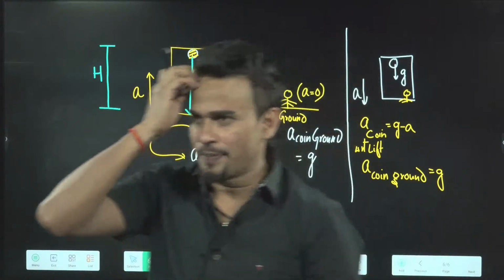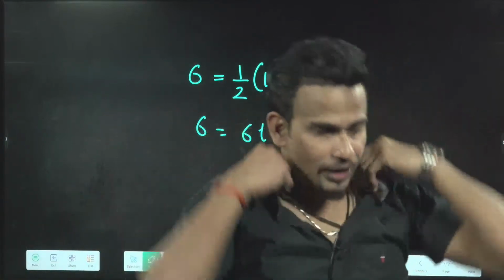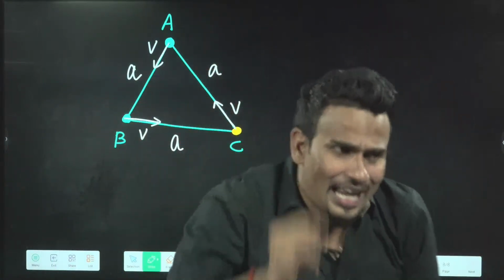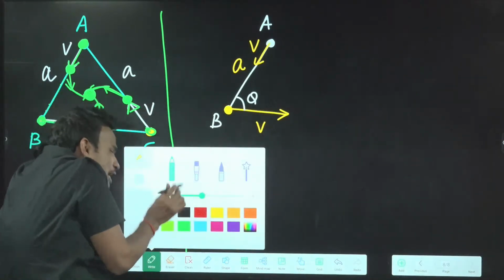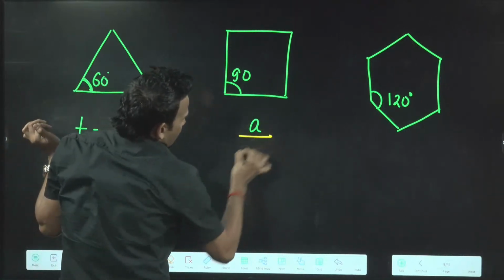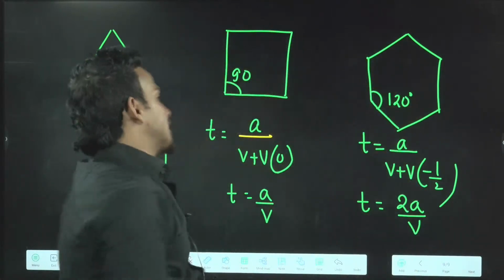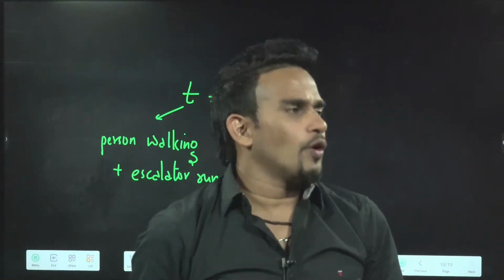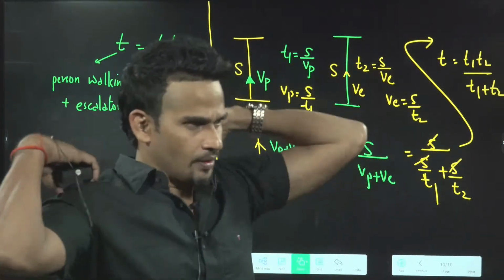SRI GOSALITES| NEET 2023 LONG TERM | Akhilesh Sir PHYSICS-T1 LIVE Class 20